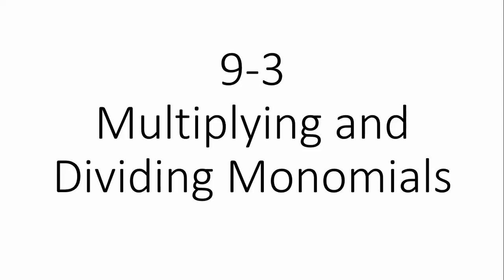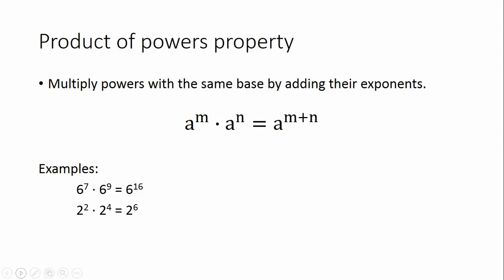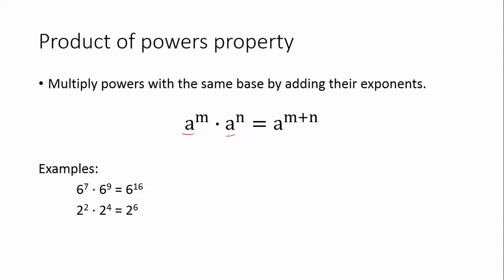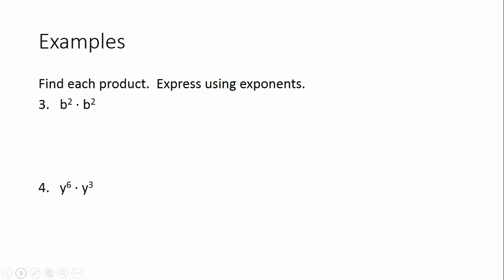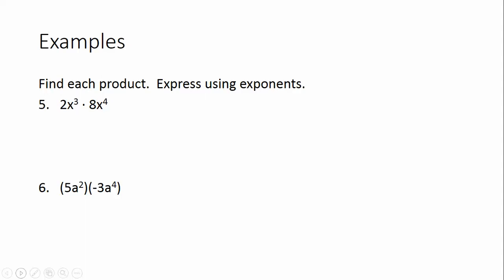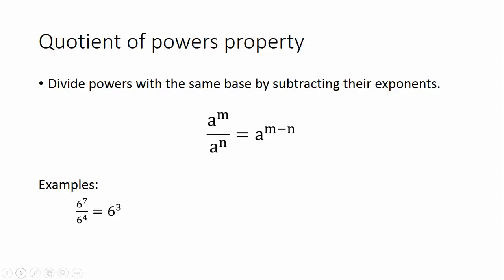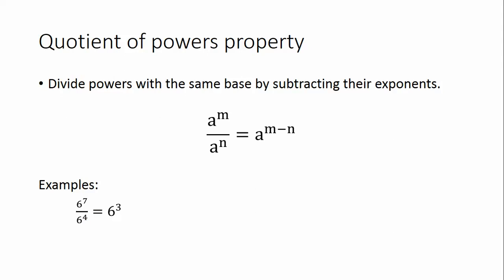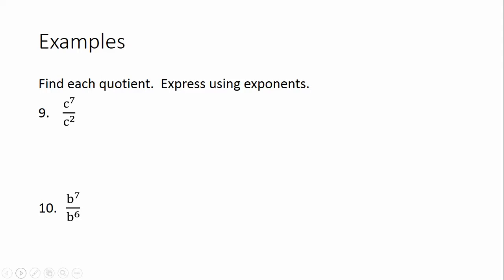9 3 Multiplying and Dividing Monomials